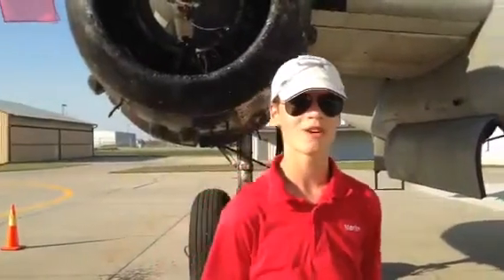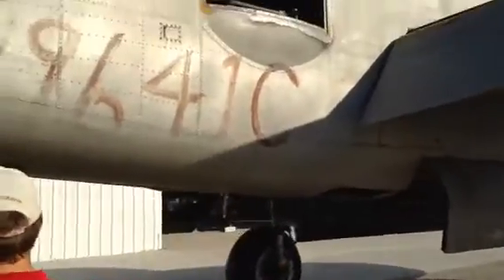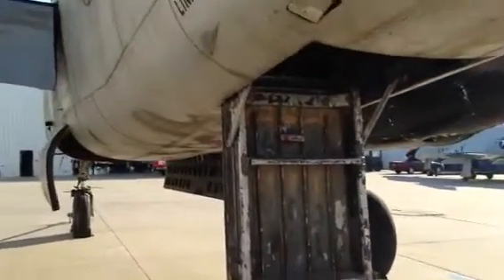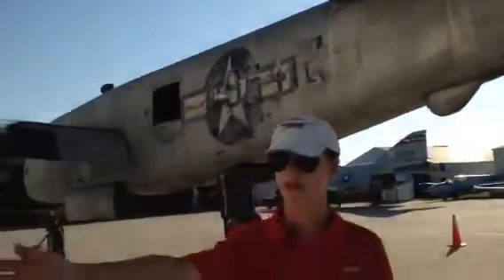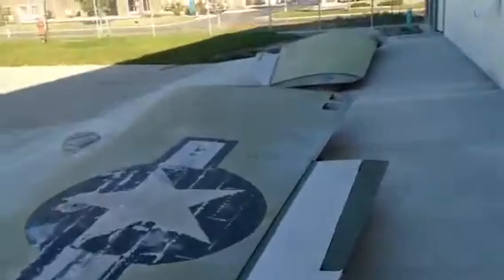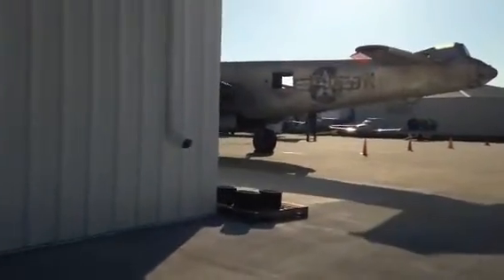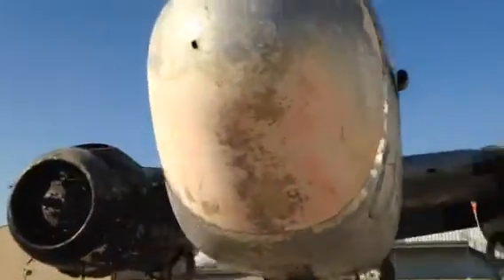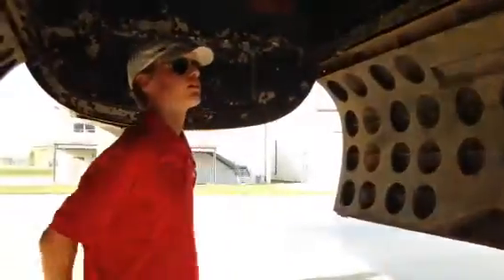Episode 11: North American B-25 Mitchell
Here is the B-25 that had just arrived last Thursday. Enjoy!